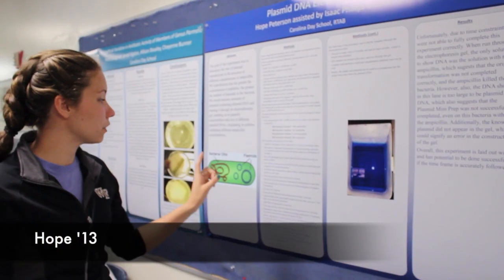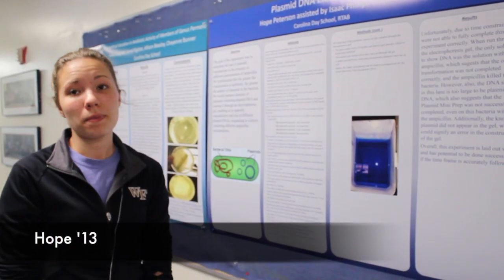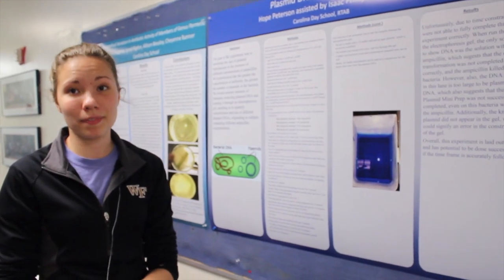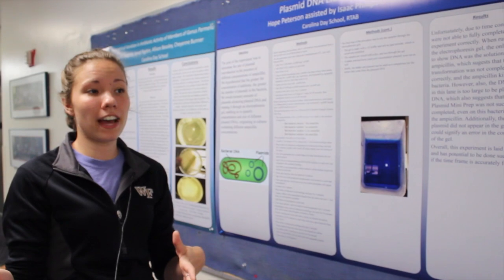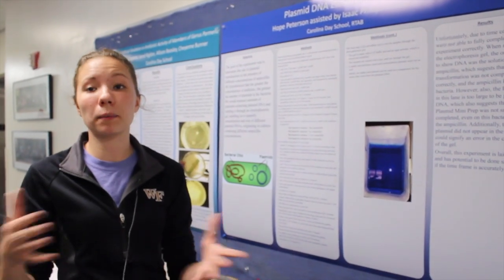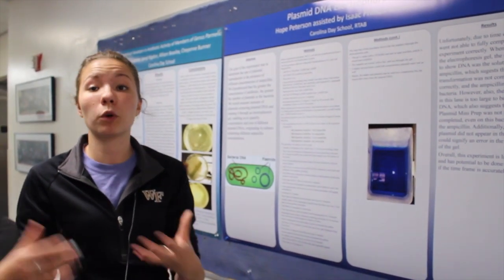Research Topics final presentations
On May 22, Joann Bartsch's Research Topics class presented their projects and findings, a culminating event for the class's juniors and seniors. Students lined the halls with their projects, ready to field questions from their peers and faculty from across the campus about how their projects were conceived, what steps they took throughout the process, what results they found, and what they might want to do differently if furthering their project.